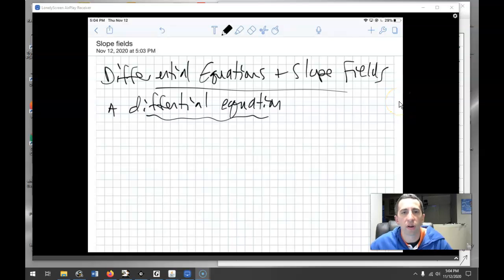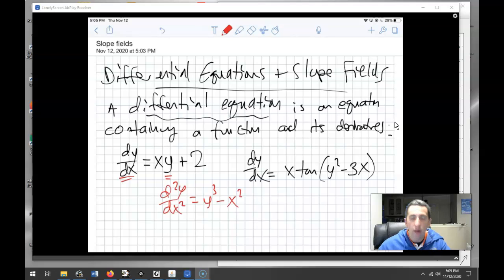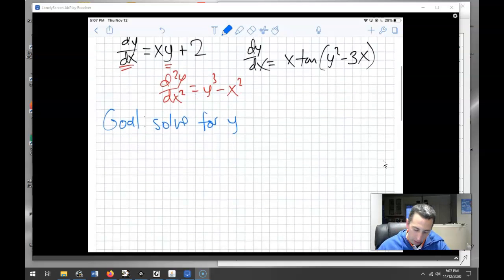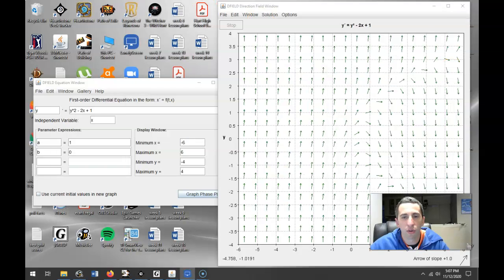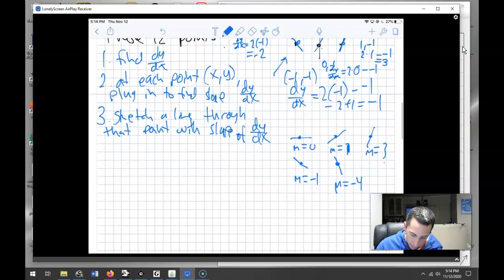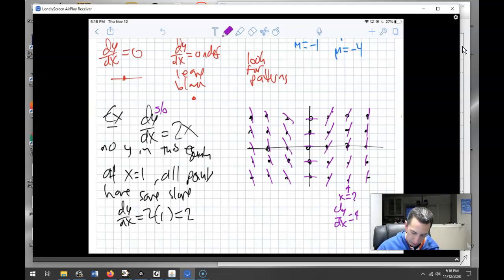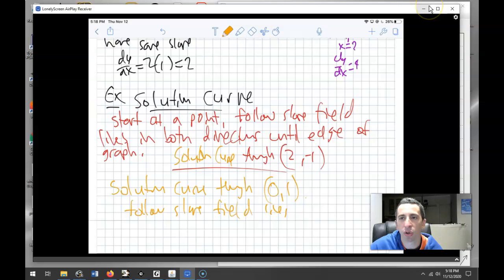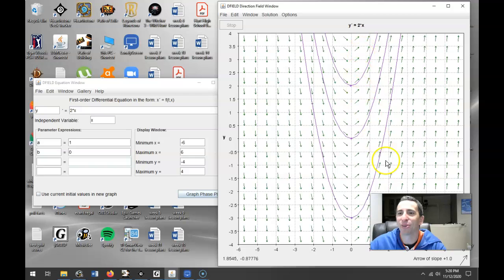slope fields and solution curves